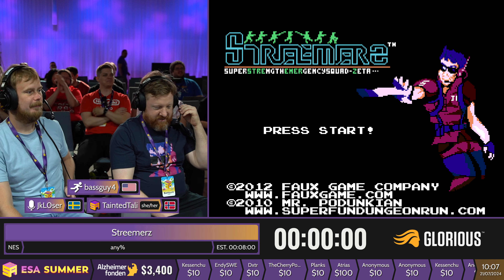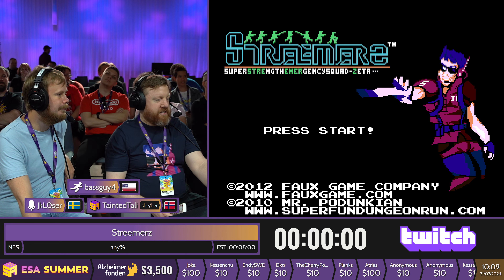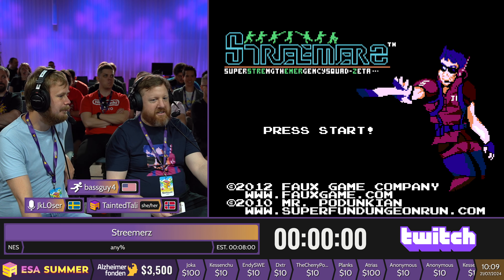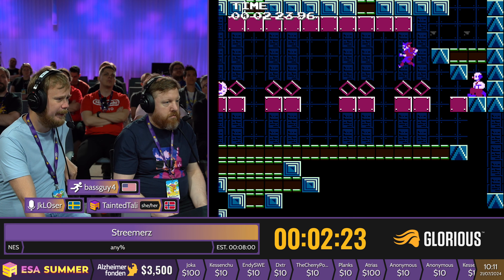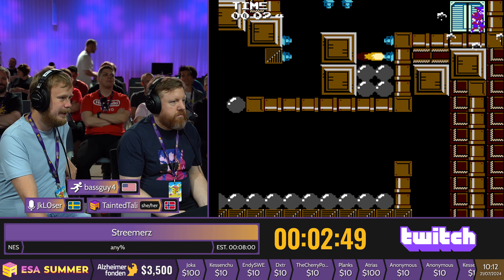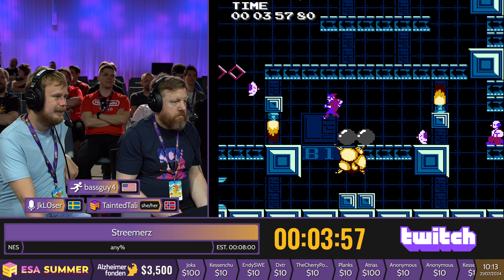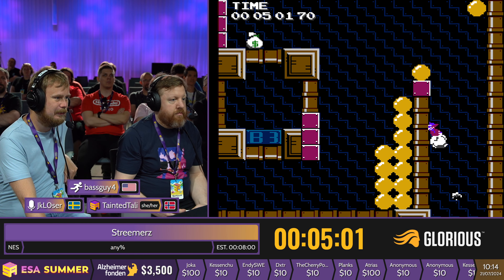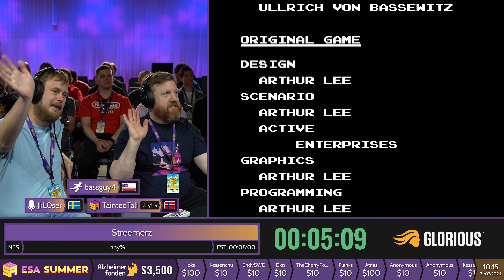Streemerz [any%] by bassguy4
This run was recorded live at ESA Summer 2024, which took place from July 20th to 27th, 2024. The event is over, but you can still donate to Alzheimerfonden